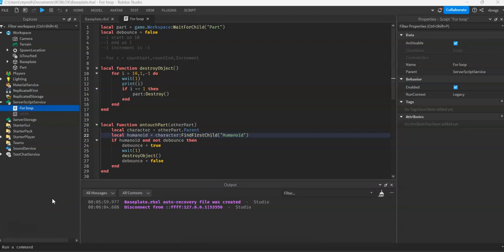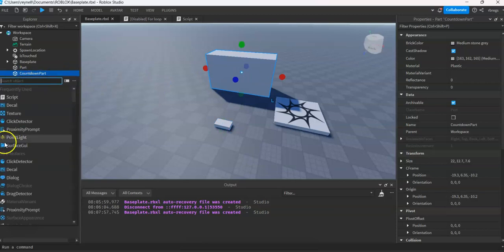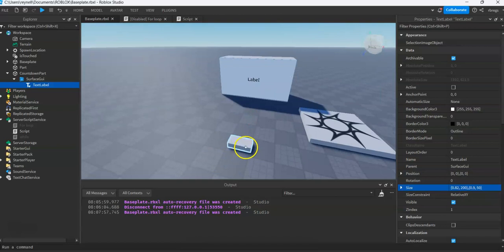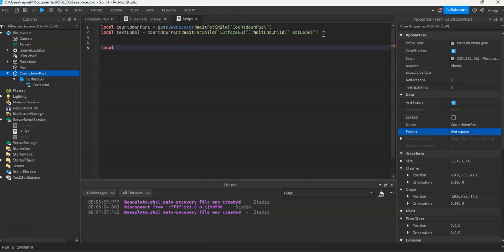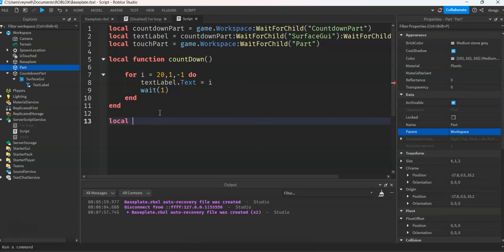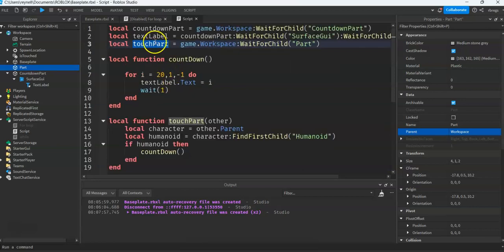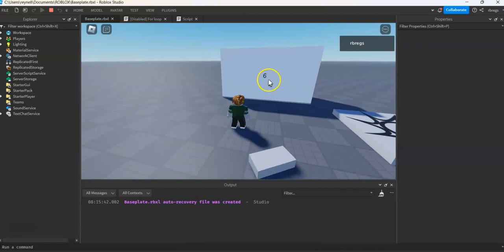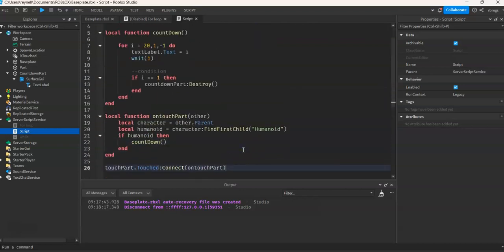Roblox Studio - For Loop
In this video, you’ll learn more about For Loop